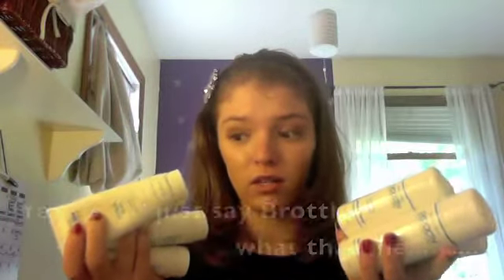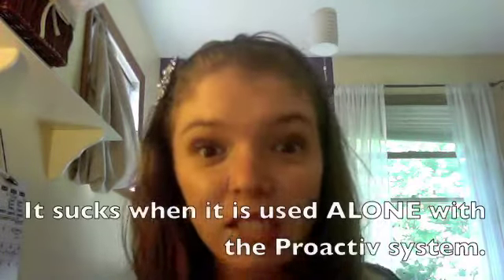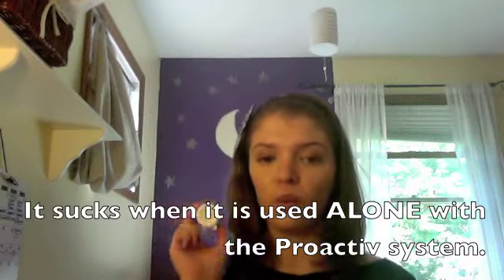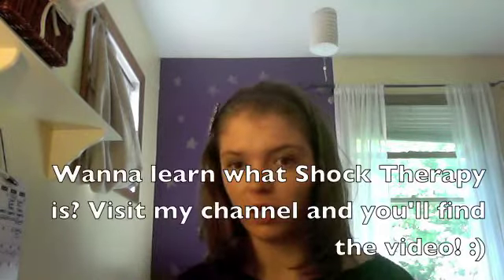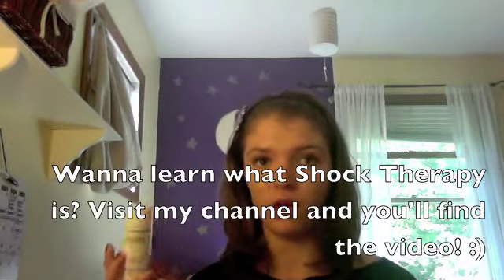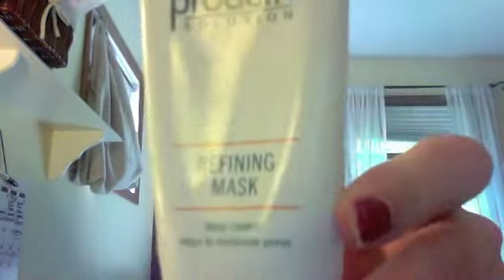What to do with the rest of your Proactiv if it didn't work for you!